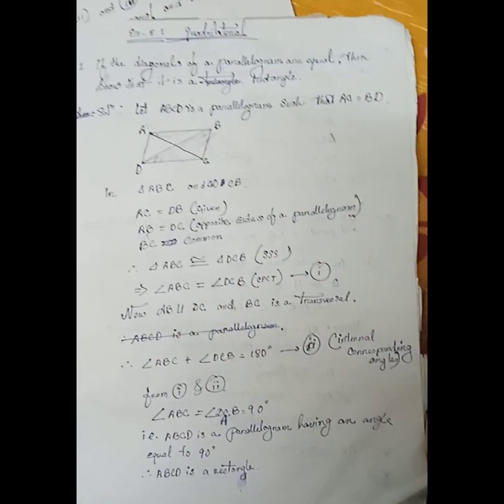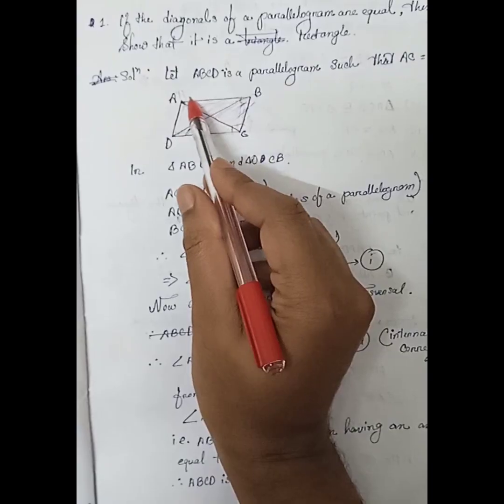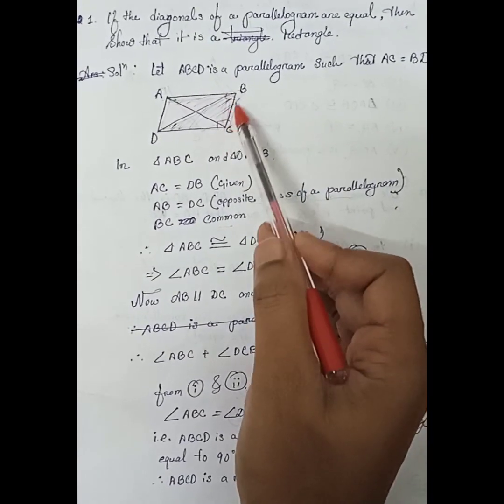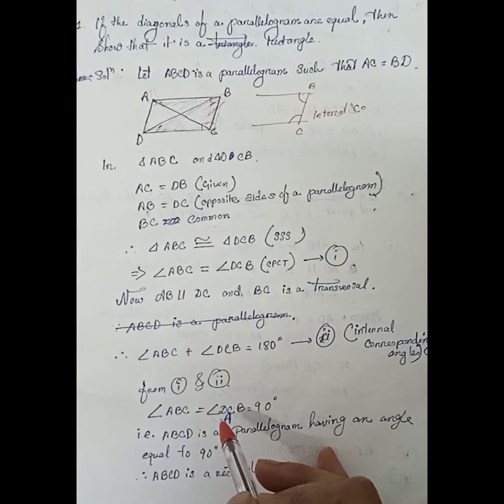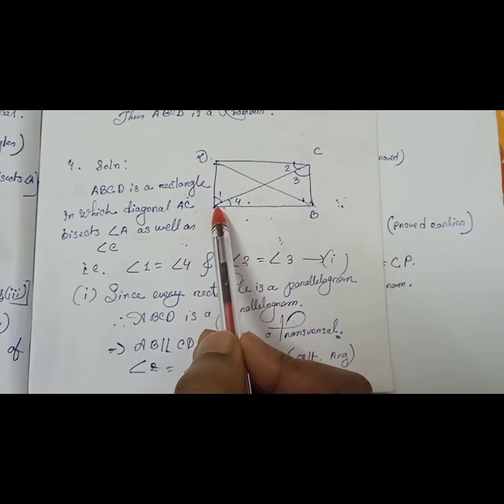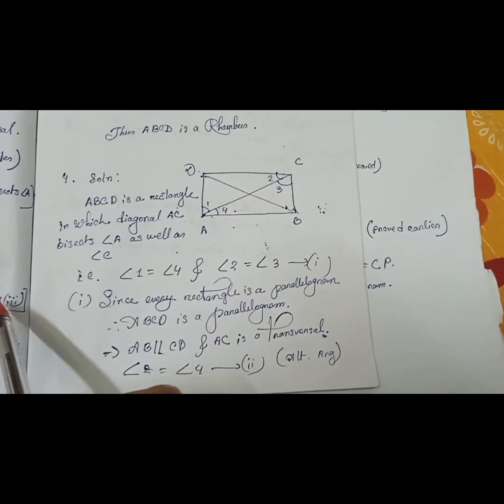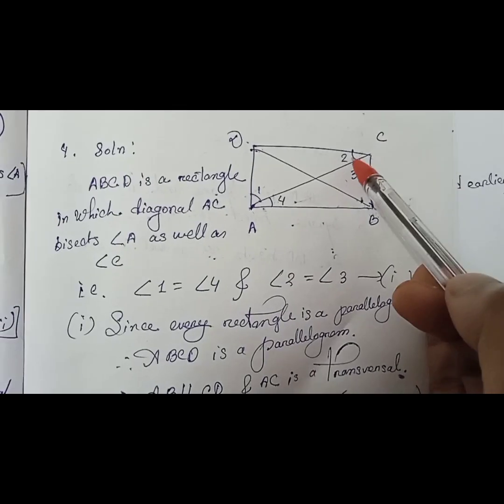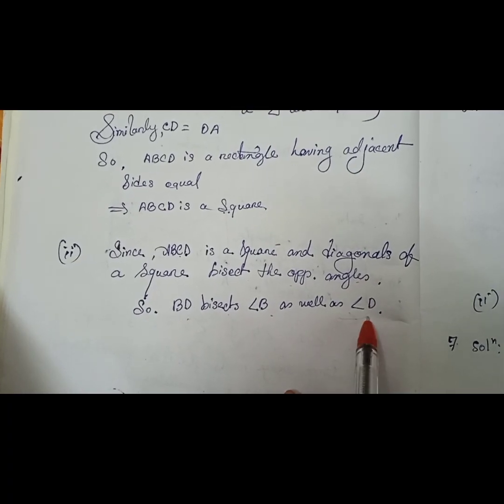ncert ch 8 question no. 1 and 4